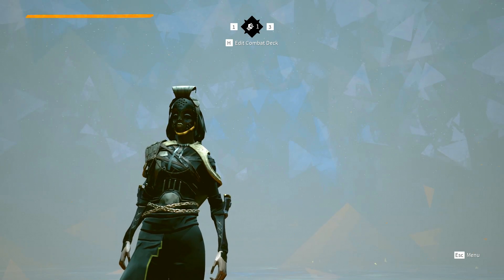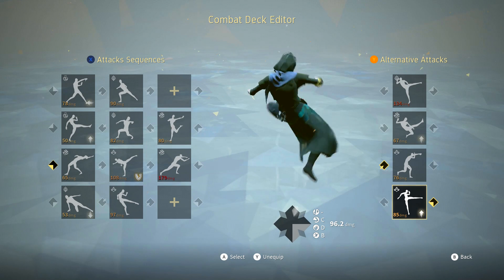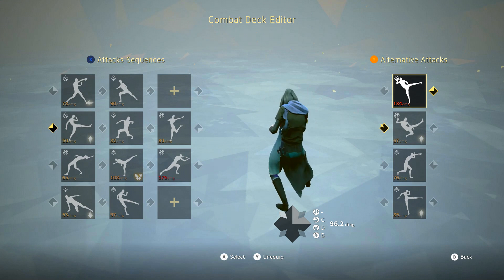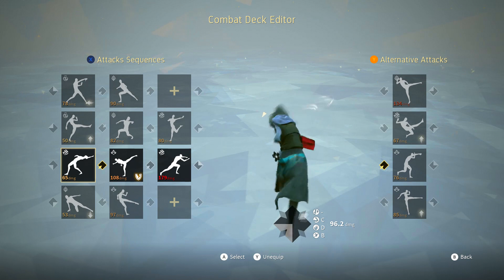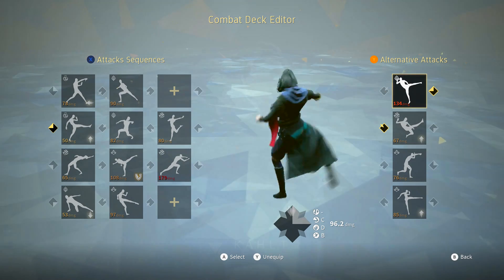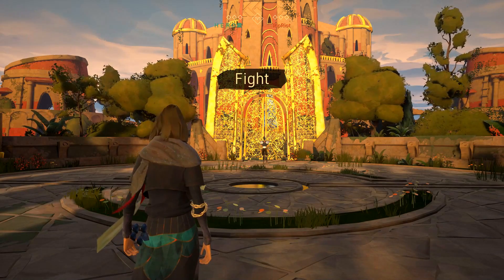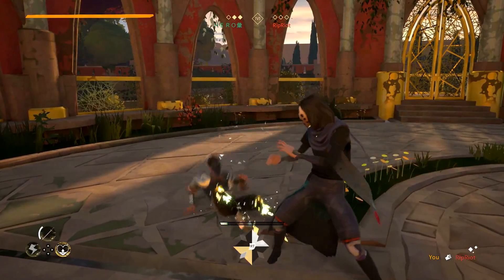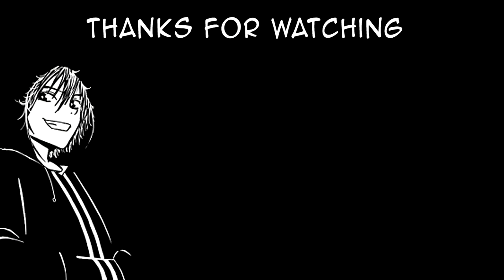Absolver ▼ Dialectic | Kahlt Deck [Community Decks]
A Kahlt deck Created By Dialectic, Thanks for allowing me to use your deck for this series old friend ^.^.